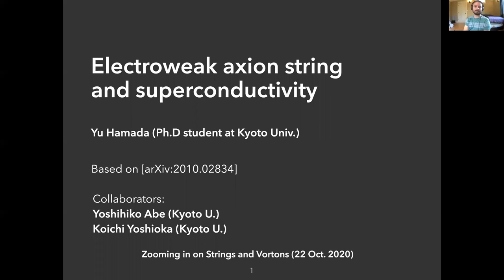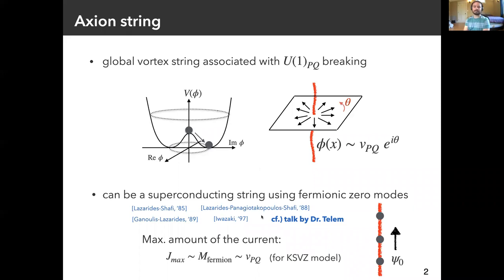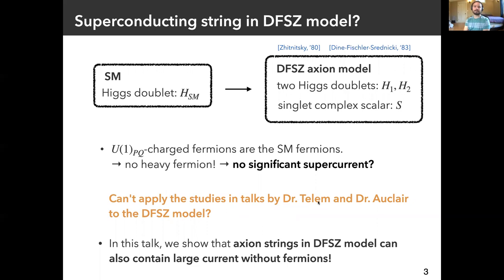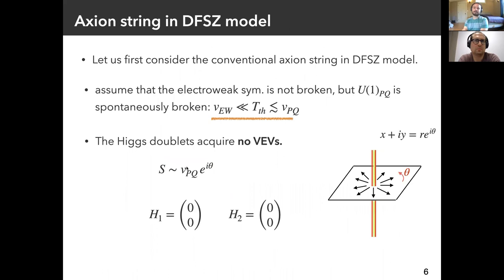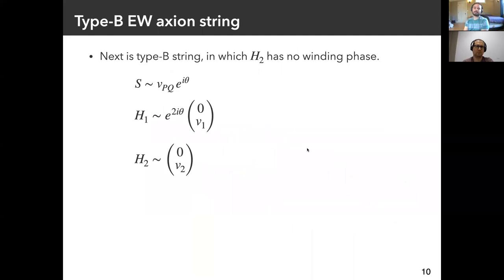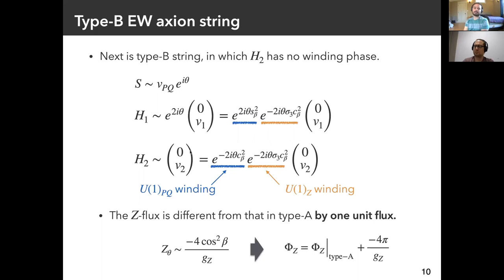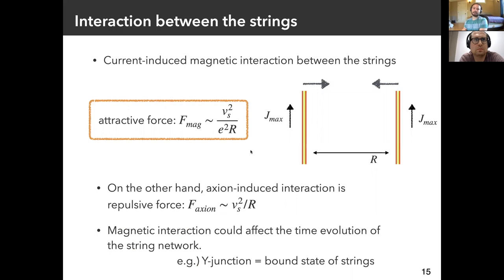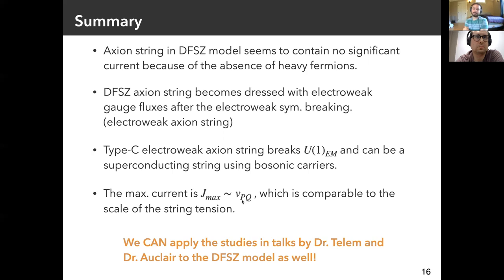Yu Hamada (2010.02834 | Electroweak axion string and superconductivity)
*** Electroweak axion string and superconductivity ***
Yoshihiko Abe, Yu Hamada, Koichi Yoshioka

We study the axion strings with the electroweak gauge flux in the DFSZ axion model and show that these strings, called the electroweak axion strings, can exhibit superconductivity without fermionic zero modes. We construct three types of electroweak axion string solutions. Among them, the string with W-flux can be lightest in some parameter space, which leads to a stable superconducting cosmic string. We also show that a large electric current can flow along the string due to the Peccei-Quinn scale much higher than the electroweak scale. This large current induces a net attractive force between the axion strings with the same topological charge, which opens a novel possibility that the axion strings form Y-junctions in the early universe.